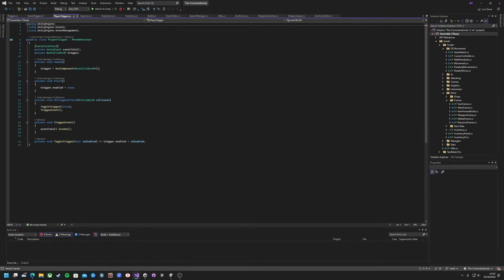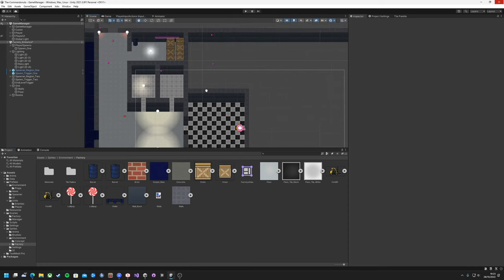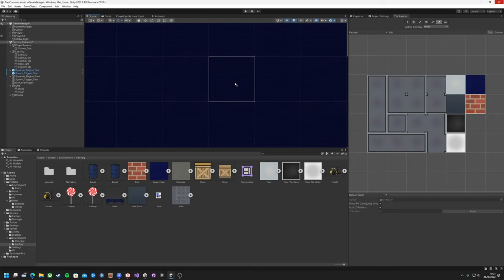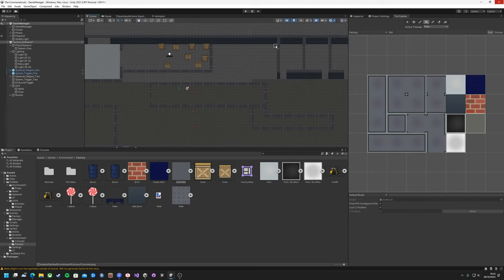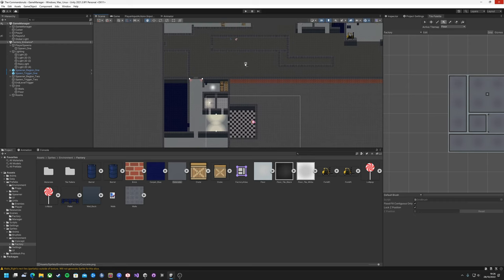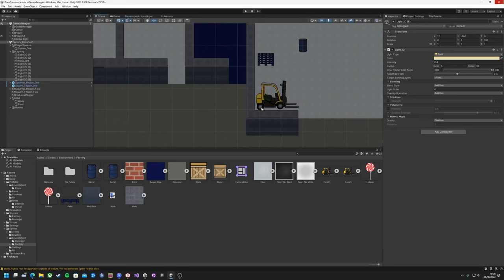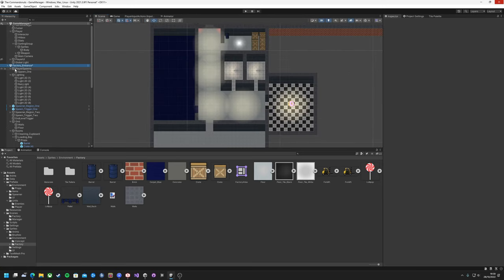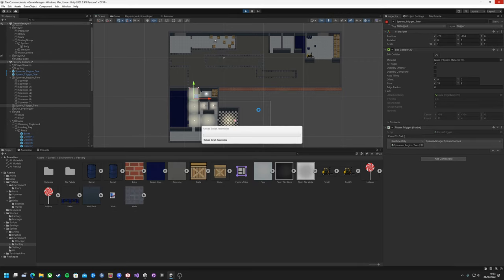Switching Between Scenes In Unity - The Commandonuts Devlog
The game is starting to take shape, now that there's a way to leave the levels. The next step is to just add the fun and game parts...

The aim of this devlog is to show the scuffed process of making my first full release, an open world shooter looter set in a food themed world, made in Unity.

Let me know your thoughts on the game, the devlog and anything else you feel like, thanks xoxo.

"Autumn Day", "Porch Swing Days - slower", "Somewhere Sunny (ver 2)", "Wallpaper"